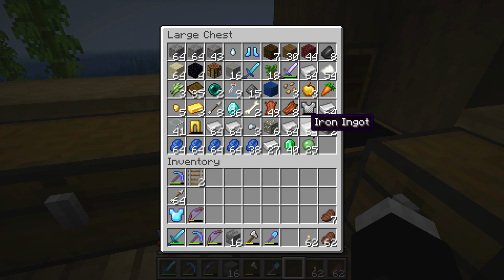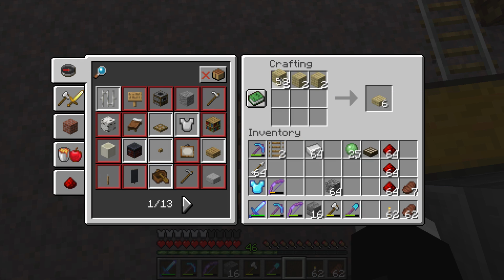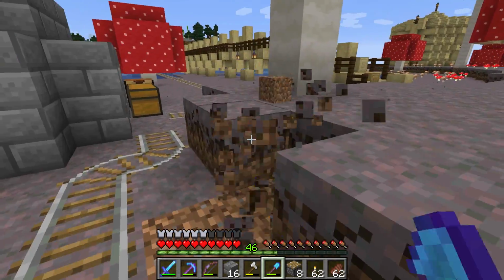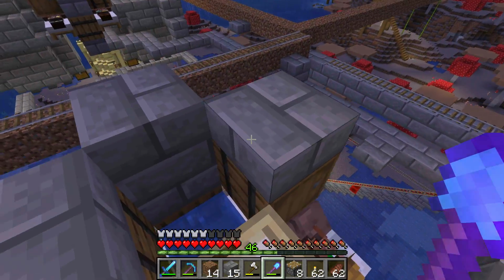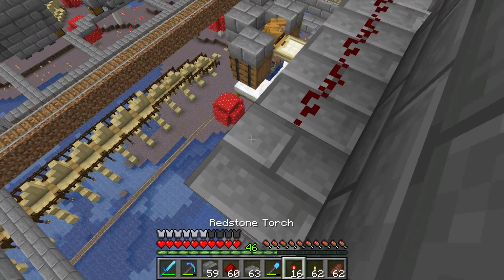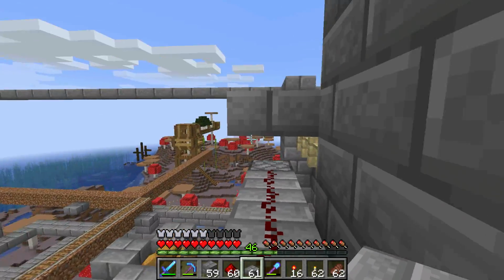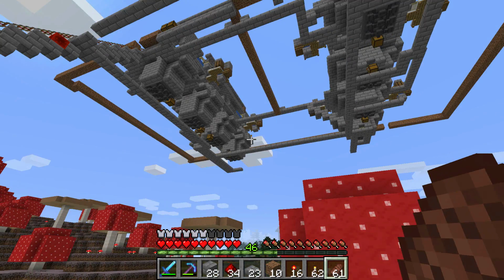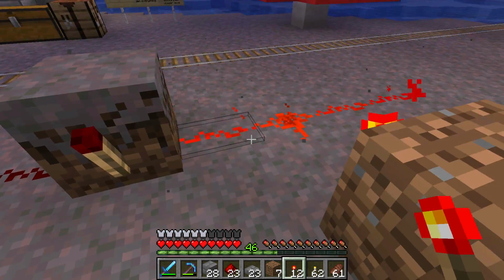Banana Viking Server - S2 - Ep.13 - The Quest for Infinite Iron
Welcome to the experiment that is the Banana Viking Server! A world of Minecraft! A series of CUBES! Now with 80% more mushrooms!

End card music: “Mori’s Principle” by DRKRN